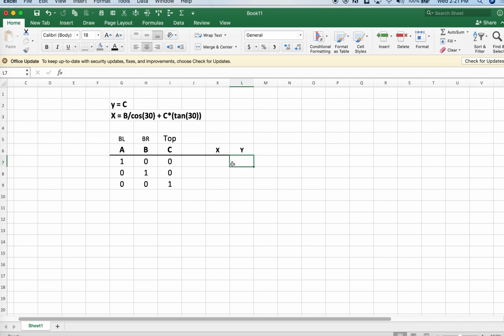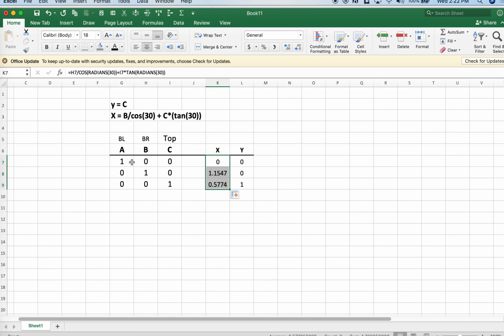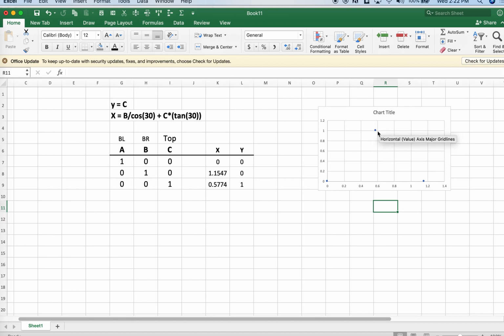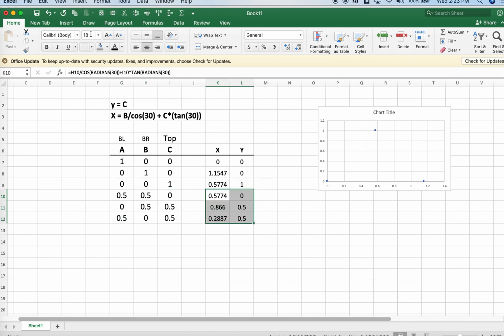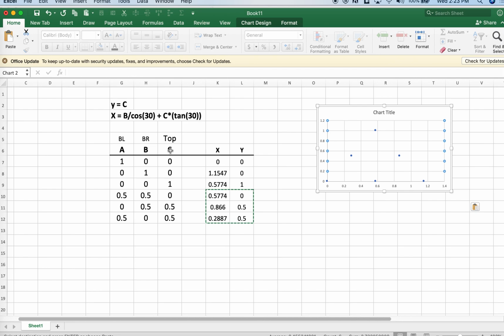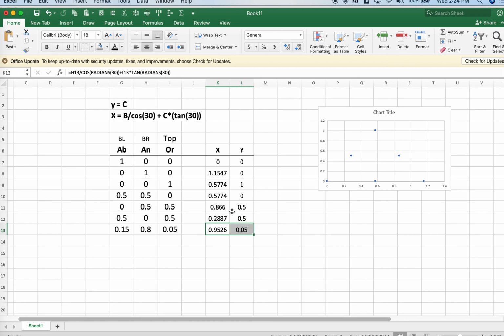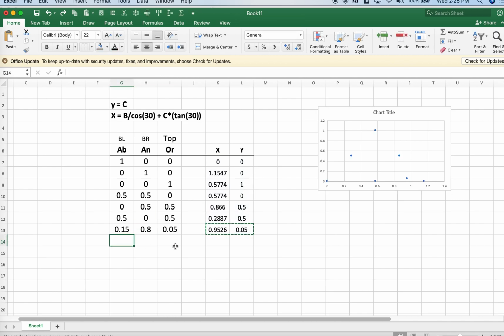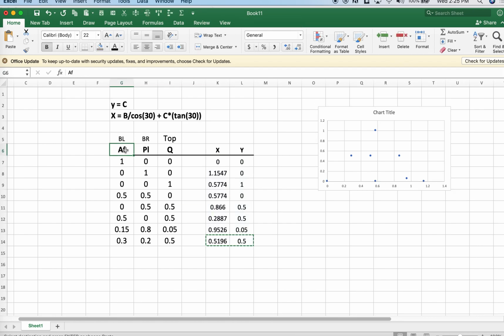Ternary plotting: Excel example